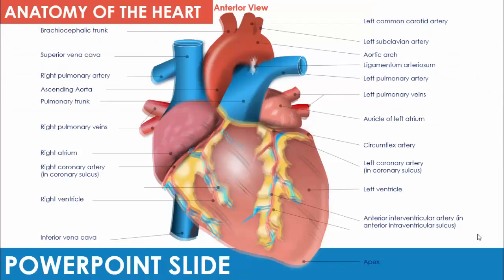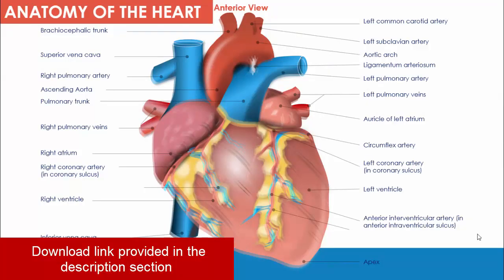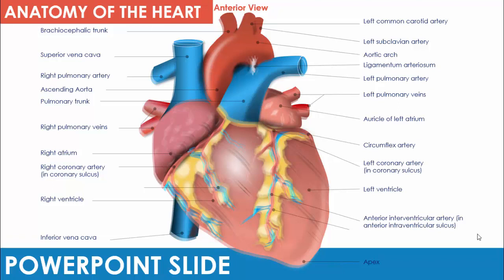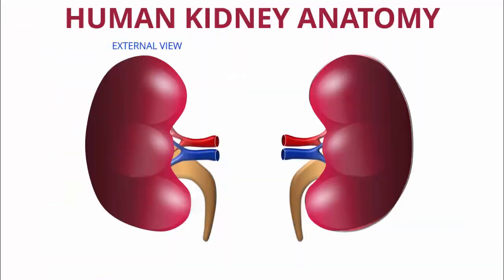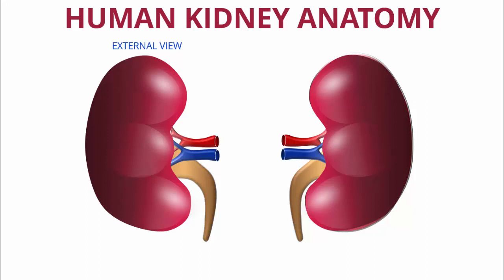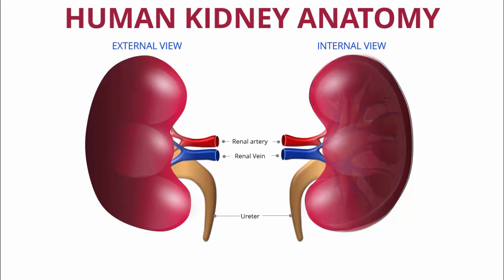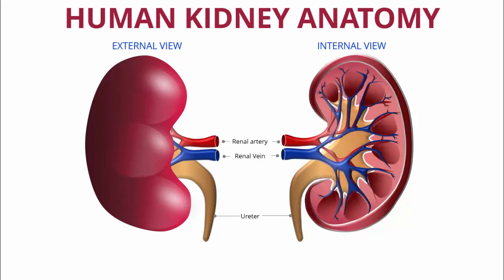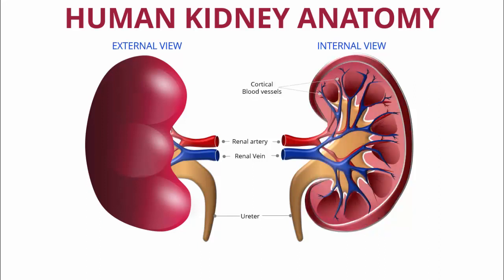Free PowerPoint Slide on Human Kidney Anatomy | Anatomy of Kidney | Free download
[FREE DOWNLOAD LINK PROVIDED BELOW]:
The paired kidneys lie on either side of the spine in the retroperitoneal space between the parietal peritoneum and the posterior abdominal wall, well protected by muscle, fat, and ribs. The left kidney is located at about the T12 to L3 vertebrae, whereas the right is lower due to slight displacement by the liver.

This is completely done in PowerPoint and free to use for your classroom projects.